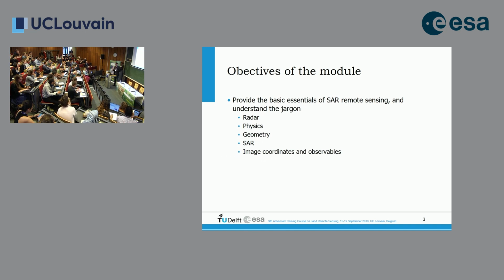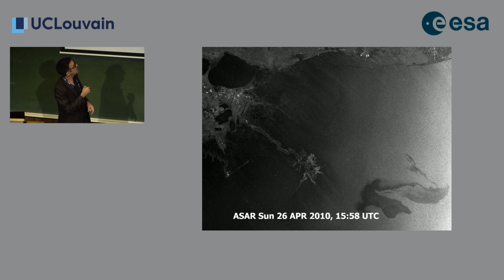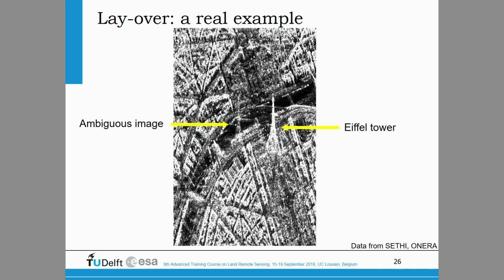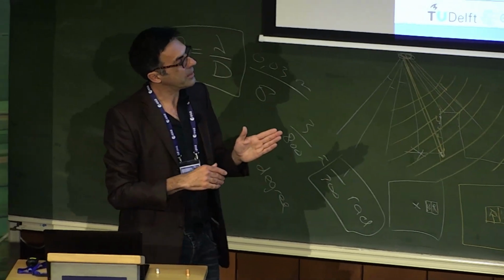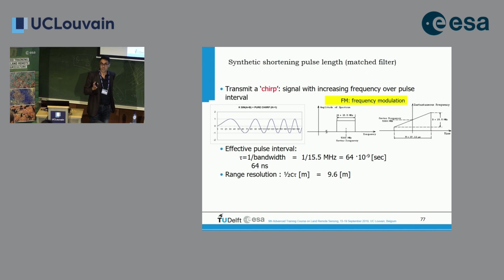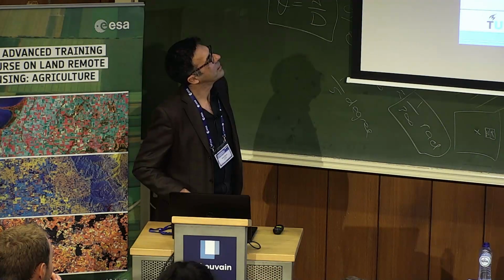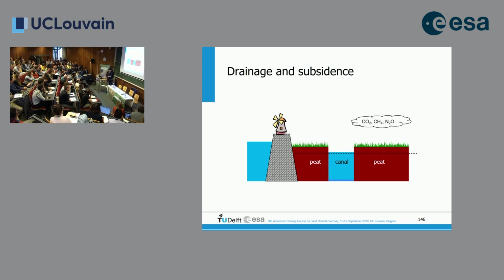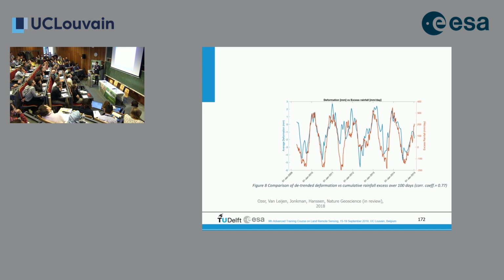Fundamentals about SAR remote sensing - Day 2.1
Ramon Hanssen, TU Delft - Netherlands